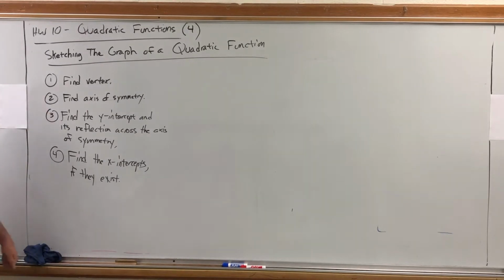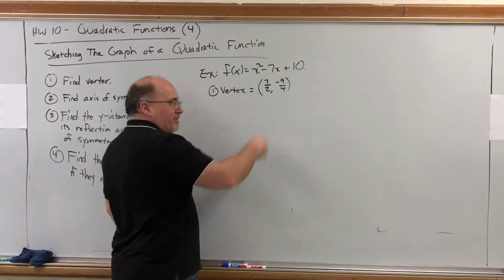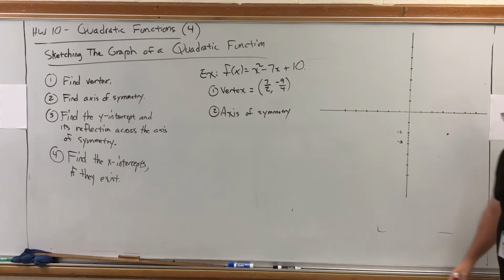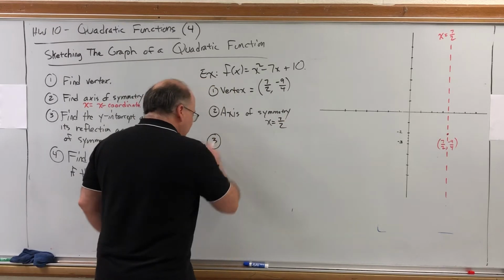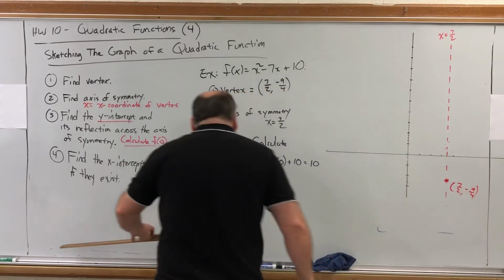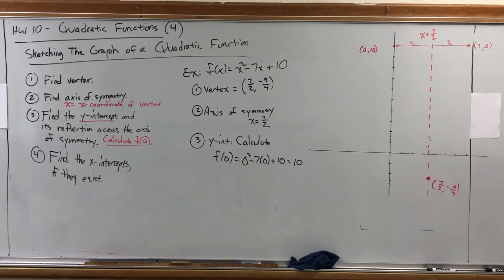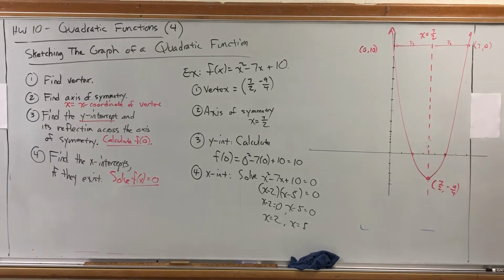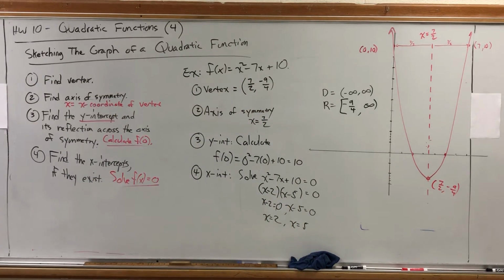HW 10 Quadratic Functions (video 4) - Sketching the Graph of a Quadratic Function (Example 1)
Fourth video for HW 10 for MATH 1314 900/901 at Tyler Junior College, Spring 2020